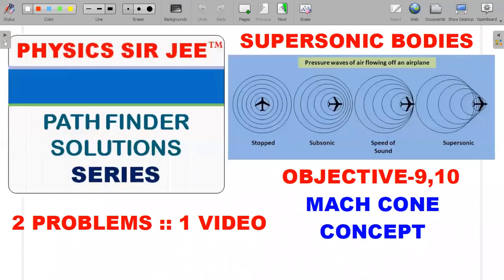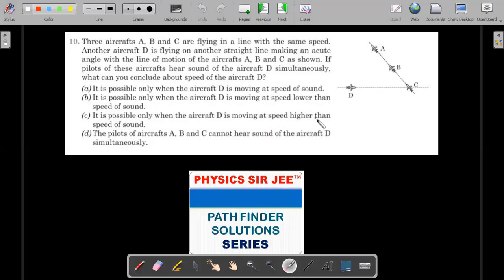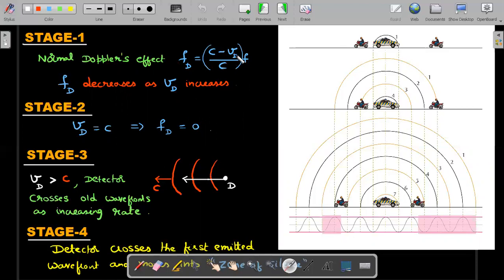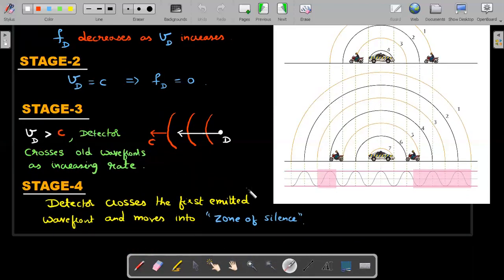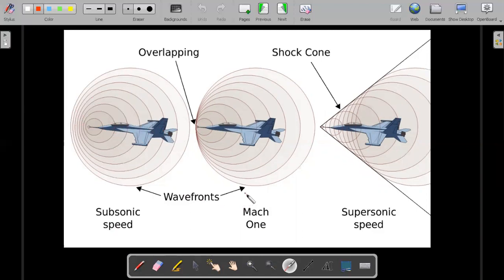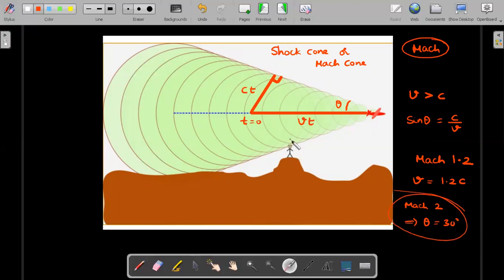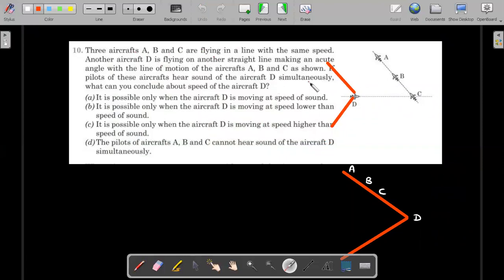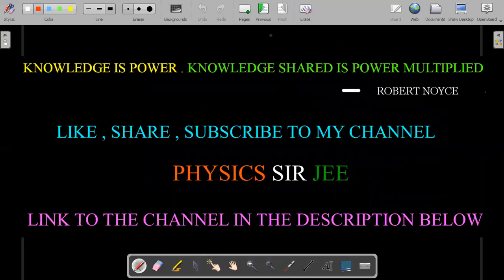PATHFINDER SOLUTIONS SOUND WAVES OBJECTIVE 9,10 SUPERSONIC BODIES AND MACH CONE CONCEPT JEE ADVANCE